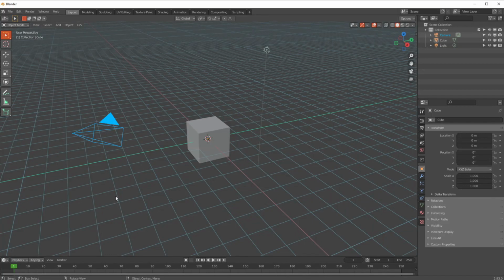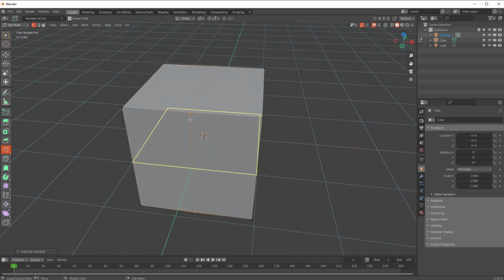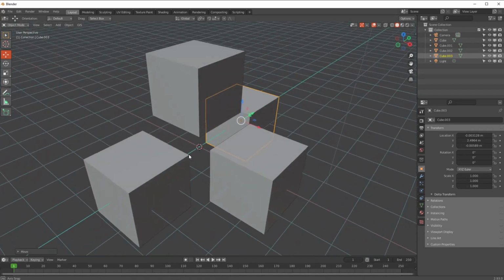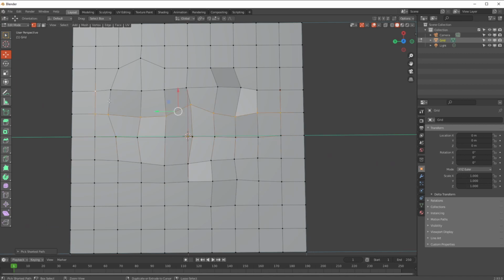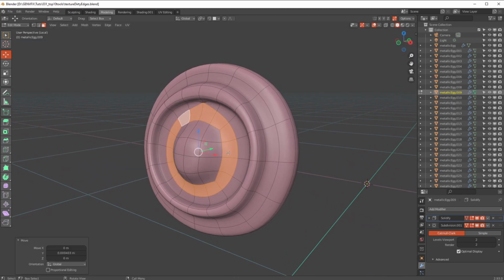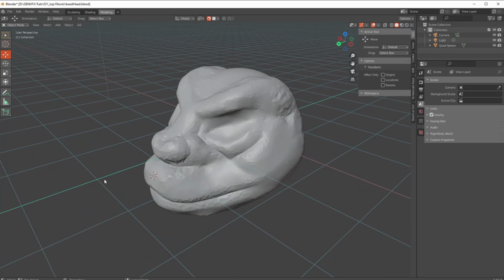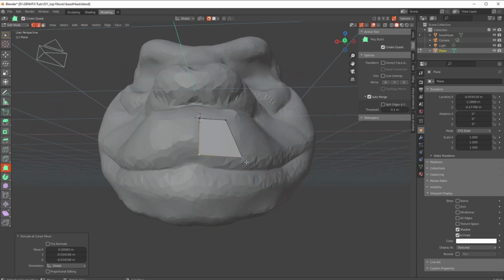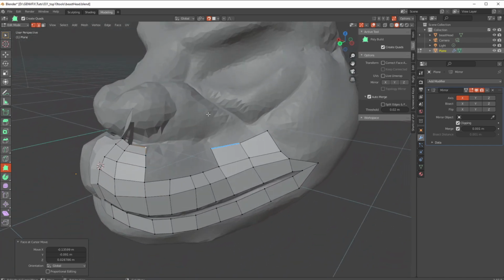TIPS: My Top 10 Blender favourite Tips and quick Shortcuts!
And, I’ll be honest I really love a Top 10.  Top 10 facts, Top 10 songs, Top 10 Movie quotes.  They are right up my street.  Love ‘em!

However, I have been avoiding doing a Top 10 of anything as I don't want people who watch this to think I’ve “sold out” to YouTube.

However, I did realise that sometimes I rush through what I’m doing and don’t properly explain how I’m building X or animating Y and so today I wanted to make a video of my favourite tools.  It just so happened I got to 10.

So here are my favourite tips, shortcuts and tools that make my modeling experience in Blender so much more fun.

Here is a simple tutorial to explain the use of it, without making it part of a much bigger thing.  Nice and simple.

Some of the sounds used in this video have come It’s a wonderful resource for all your video needs.